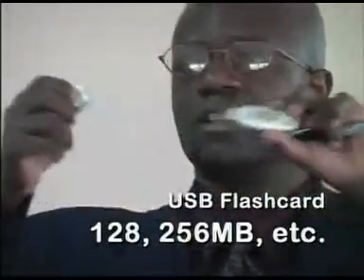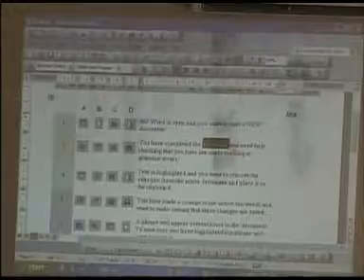Volunteerism at Ogun State Civil Service, Nigeria - 2004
The Spirit of Volunteerism lives in all shades and concepts. This clip shares the HUGE privilege in 2004 that I had to offer some members of the Ogun State Civil Service (Nigeria) a one-day training on using Microsoft Office tools including Word, Excel, PowerPoint, and Windows Explorer. The training was delivered at the South-West Resource Development Center in Abeokuta. In whatever way we are able, let us volunteer with a genuine sense of service.